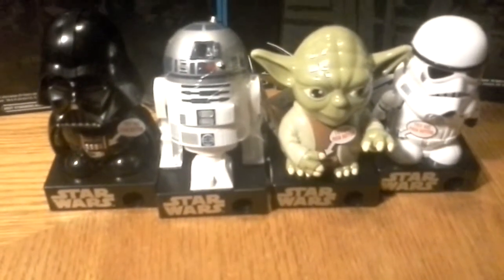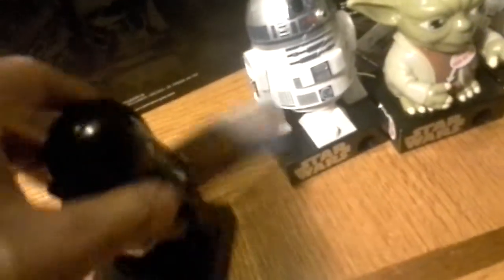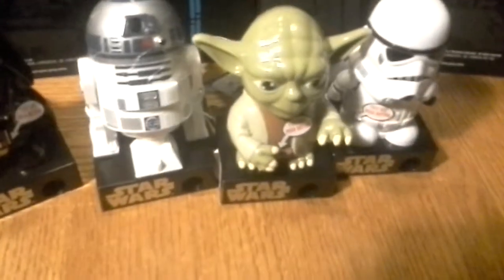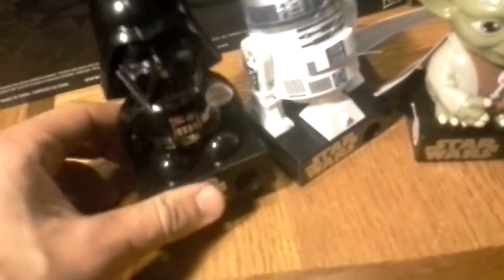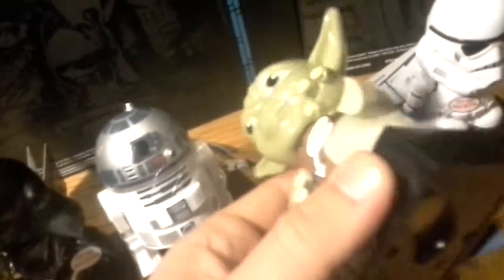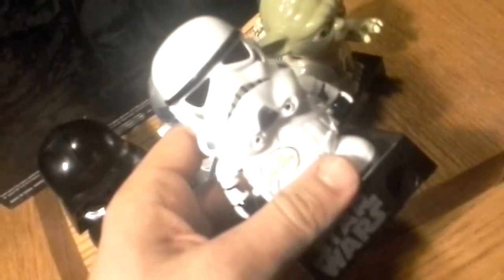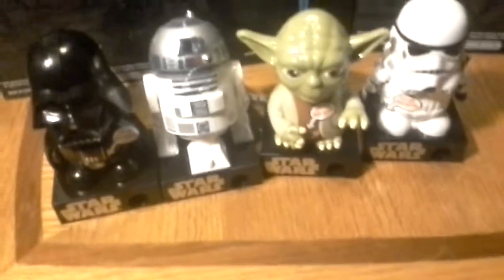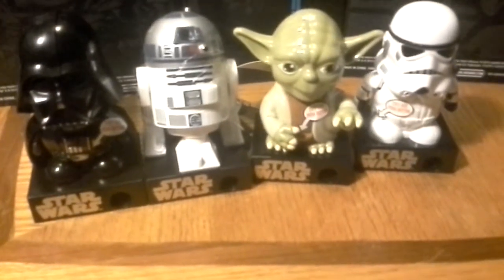Star Wars Candy Dispenser yoda R2D2 Vader review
Found these guys in walmart for the holidays. They are very fun to play with, enjoy!